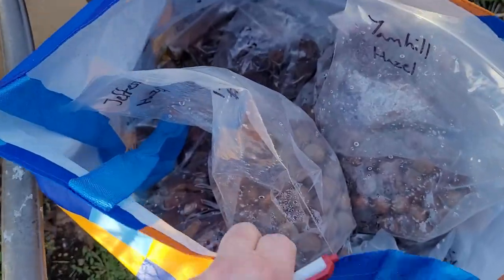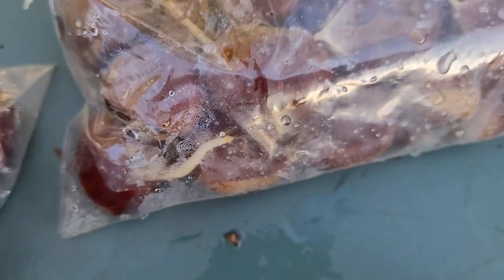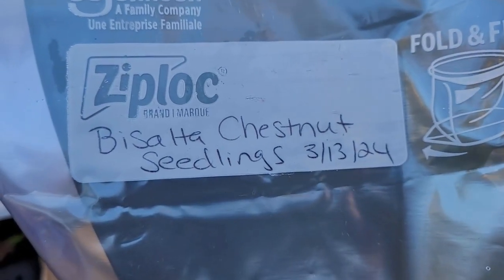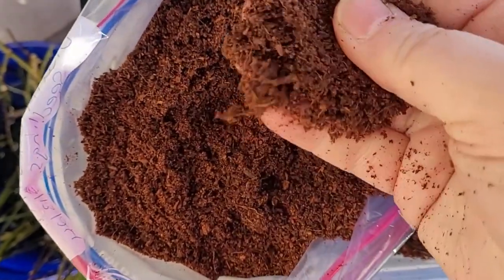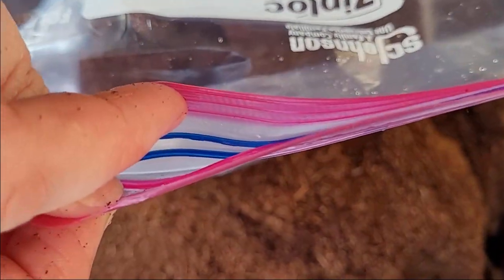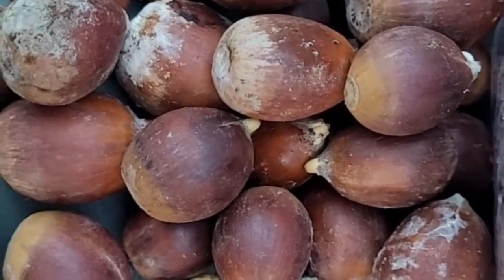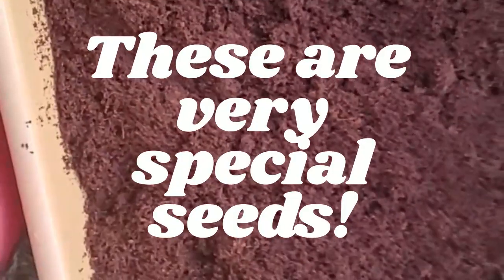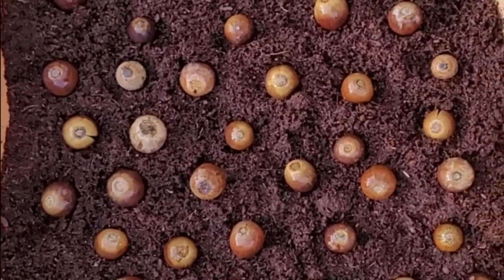Greenhouse Balloon Hack! Plus Squirrel War is On!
Squirrels may try to eat my baby nut trees,  but I will be diligent! Long live the squirrels! They get enough sustenance! Leave my seedlings alone!
Let me show you how I make greenhouse balloons!